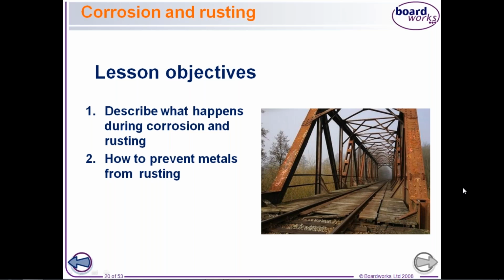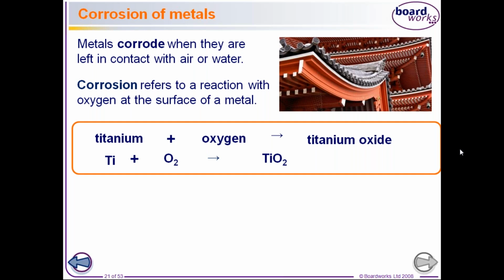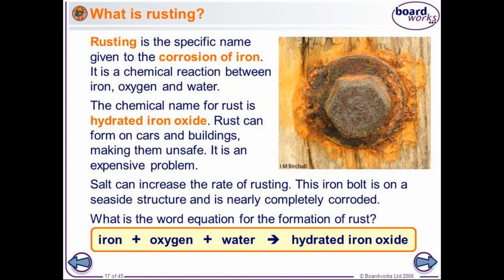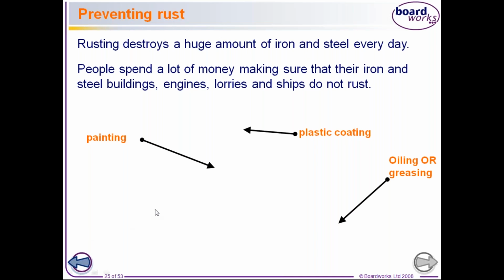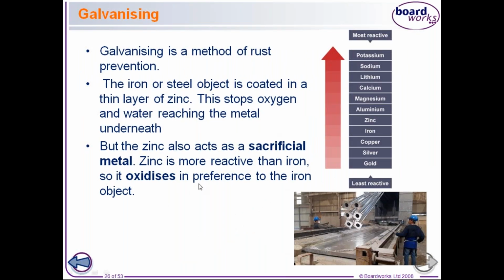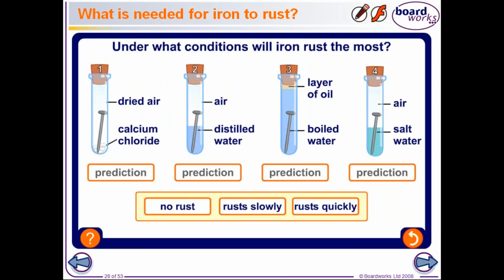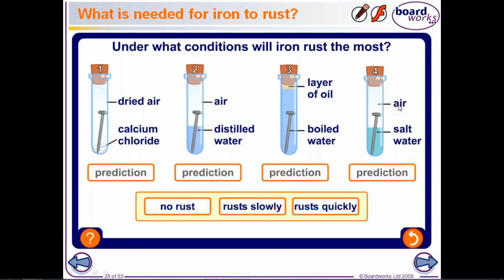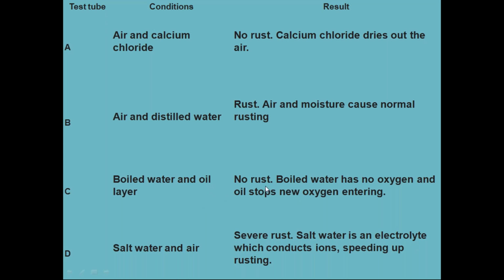LANDAU School - Chemistry, Y6, Lesson 1 (Nubar Gasimzade)